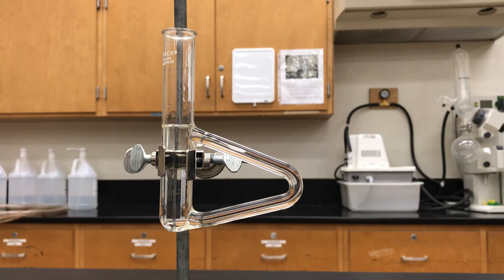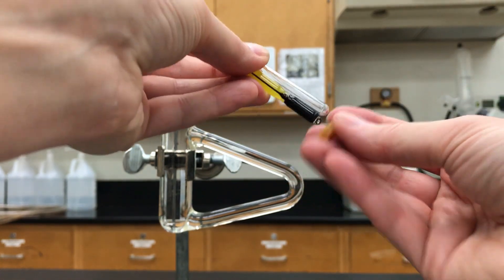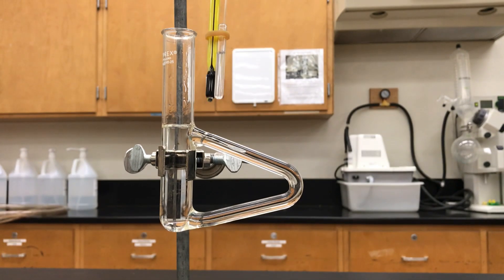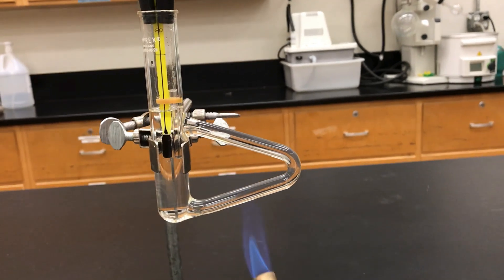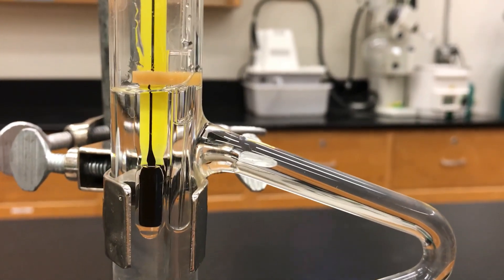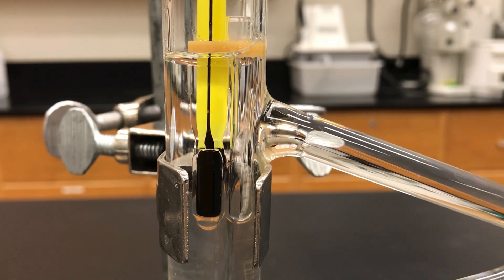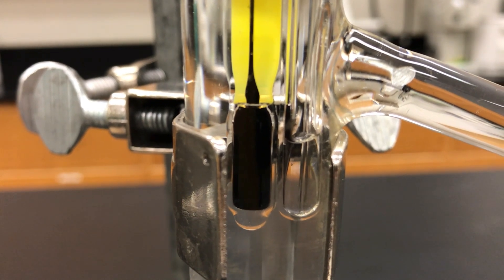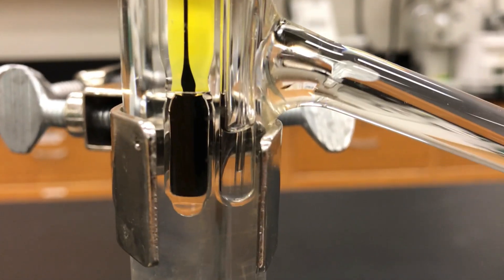Boiling Point Using ThieleTube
A Thiele tube is used to measure the boiling point of a liquid.

This video can be used with the free downloadable laboratory textbook found